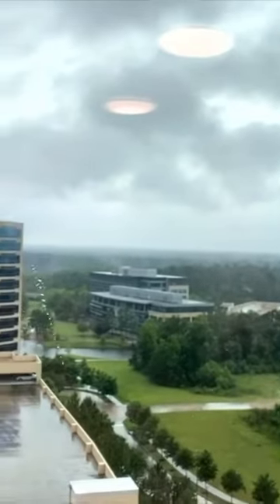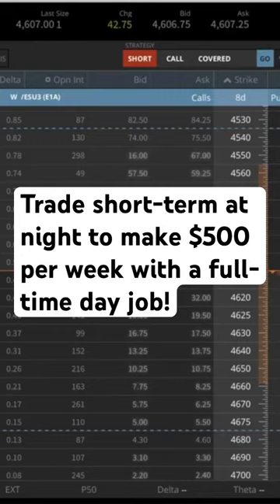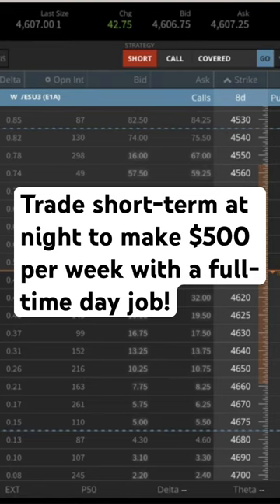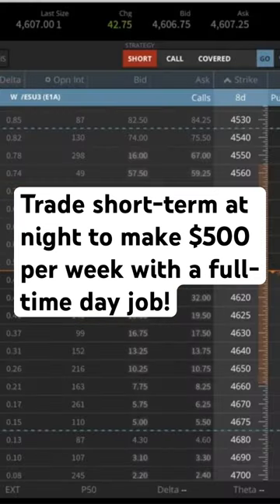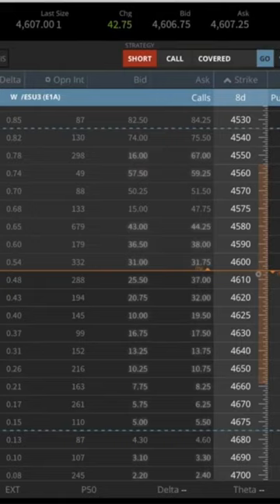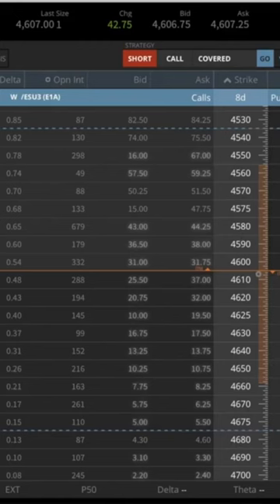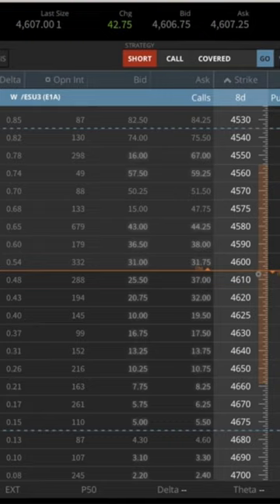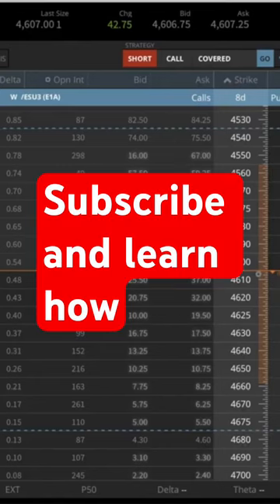Make $500 per week with a full-time Day Job!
Make $500 per week with a full-time Day Job! We help you consider what to consider before trading in this video. Join The Dorian Way to "Follow, Learn & Earn."

Learn to trade options through our full service Trading Club. Our Trading Club is the most interactive Trading Club in the world with 200+ members. In addition, to our paid services we provide free in-person training classes and webinars.

***Products we use for videos and webinars
Logitech Brio Ultra HD Webcam
10" Ring Light 53" Adjustable Tripod Stand & Phone holder